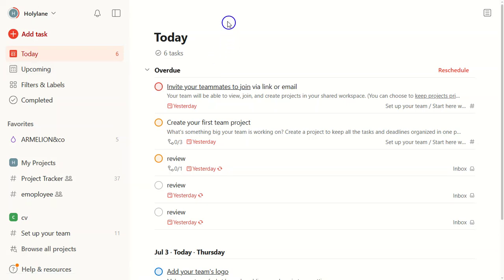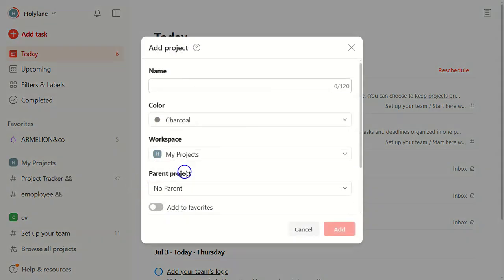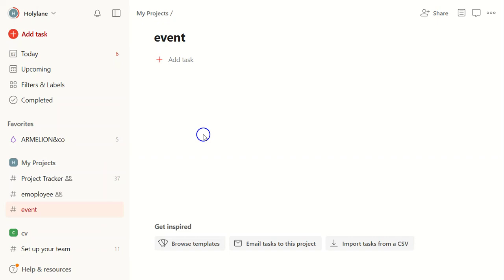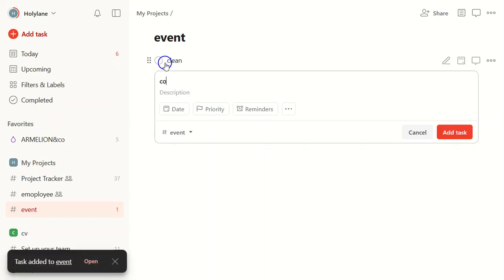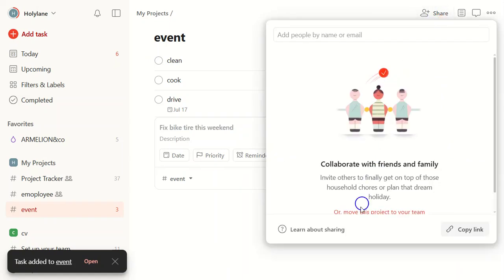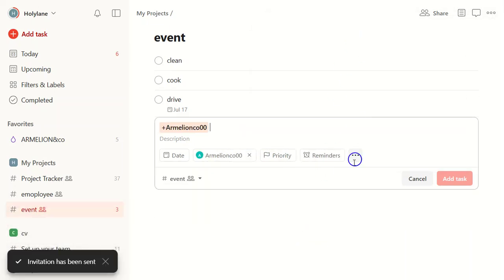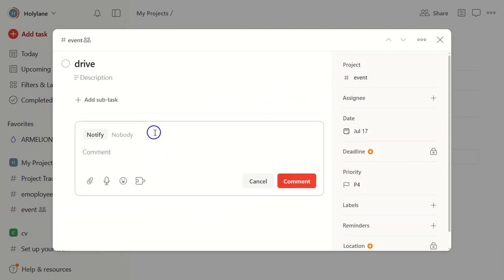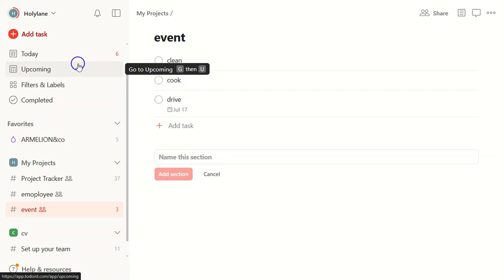How To Use TODOIST For Event Planning And Task Tracking (Complete 2025 Guide)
Welcome to this comprehensive How To Use TODOIST For Event Planning And Task Tracking (Complete 2025 Guide) tutorial! In this detailed guide, I'll walk you through everything you need to know about How To Use TODOIST For Event Planning And Task Tracking (Complete 2025 Guide).

 What You'll Learn in This How To Use TODOIST For Event Planning And Task Tracking (Complete 2025 Guide) Tutorial:
• Complete step-by-step instructions for How To Use TODOIST For Event Planning And Task Tracking (Complete 2025 Guide)

Whether you're a complete beginner or looking to improve your skills, this How To Use TODOIST For Event Planning And Task Tracking (Complete 2025 Guide) tutorial covers everything from basic concepts to advanced strategies. I've designed this guide to be easy to follow, practical, and immediately actionable.

 Why This How To Use TODOIST For Event Planning And Task Tracking (Complete 2025 Guide) Tutorial is Different:

 Perfect for:
• Beginners who want to learn How To Use TODOIST For Event Planning And Task Tracking (Complete 2025 Guide) from scratch

Don't forget to LIKE this video if it helped you learn How To Use TODOIST For Event Planning And Task Tracking (Complete 2025 Guide) and SUBSCRIBE for more in-depth tutorials like this one!

Questions? Drop them in the comments below! I read every comment and try to respond to as many as possible.

• Share with anyone who might benefit from learning How To Use TODOIST For Event Planning And Task Tracking (Complete 2025 Guide)